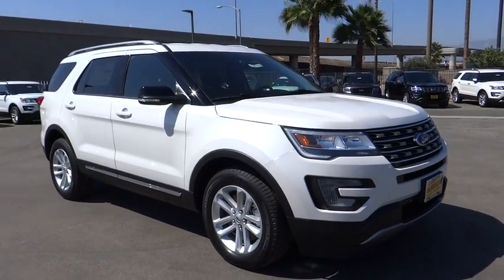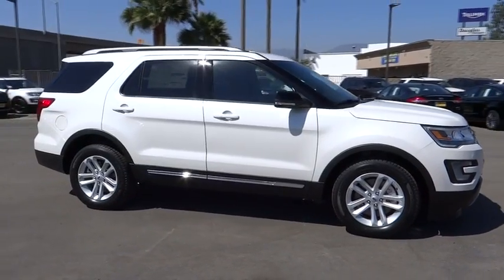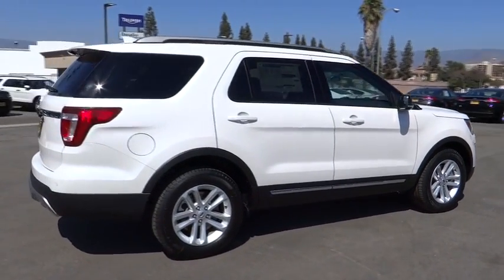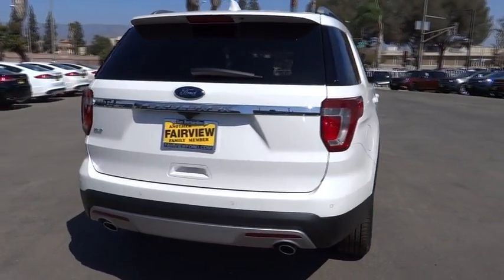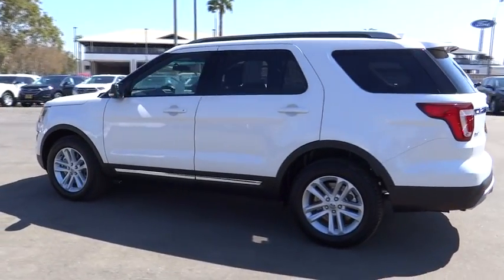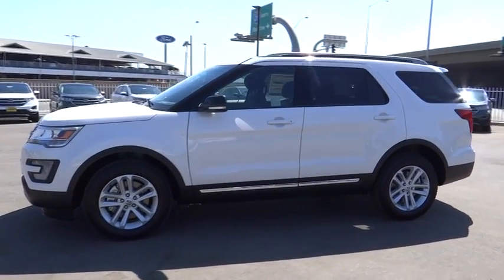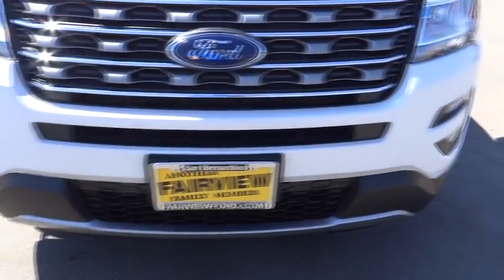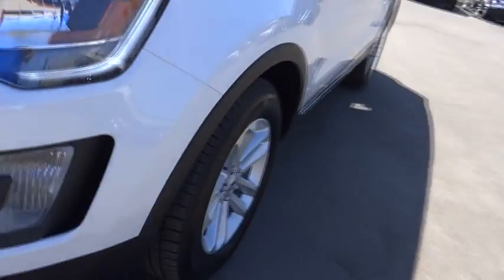2017 Ford Explorer Riverside, Fontana, Redlands, Rancho Cucamonga, Palm Springs, CA 00170159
Fairview Ford
292 North G St